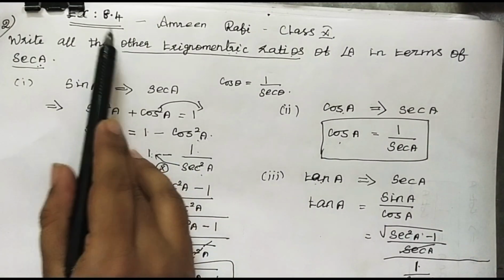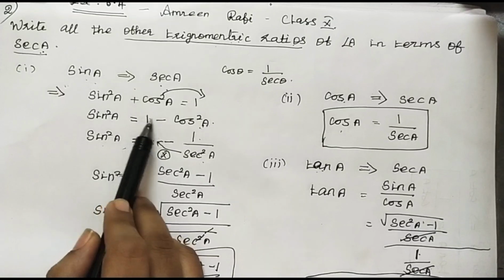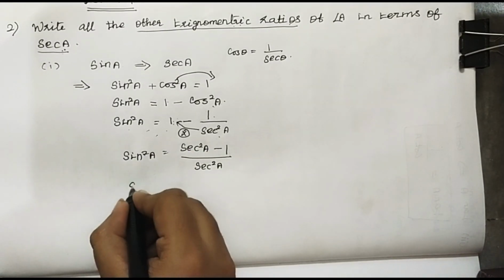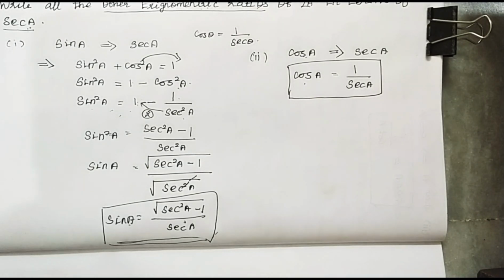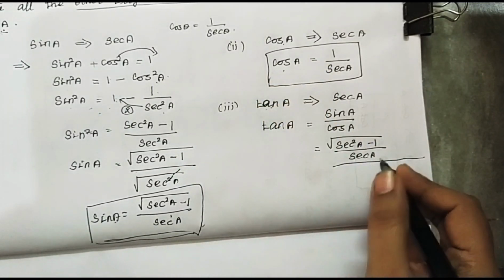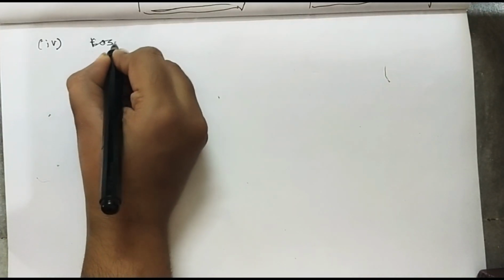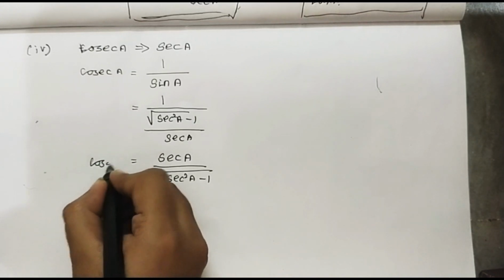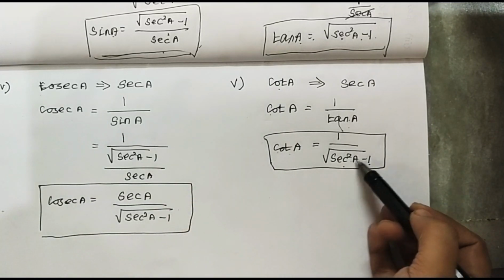Class10 /Math /CBSE /Trignometry /Trignomentric identities /NCERT SOLUTION/ Ex:8.4Q.no-2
Ncert solution-CLASS10/chapter-8/Trignomentric identities/Trignomentry